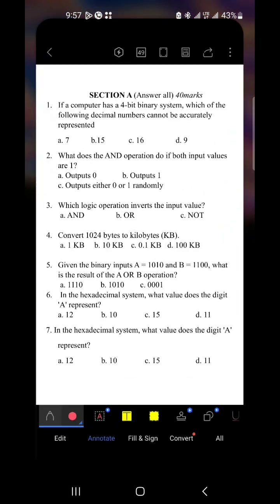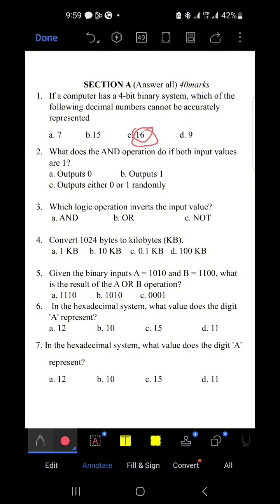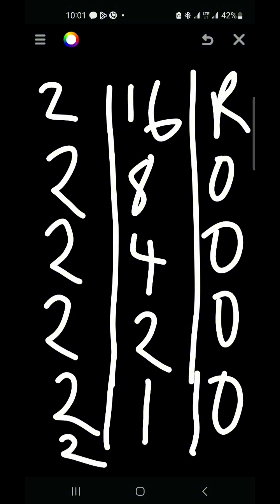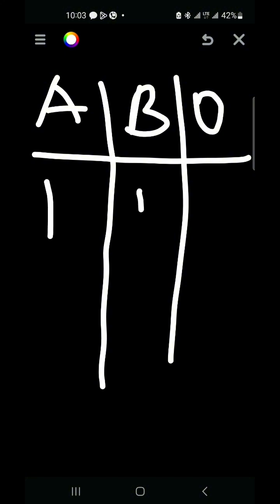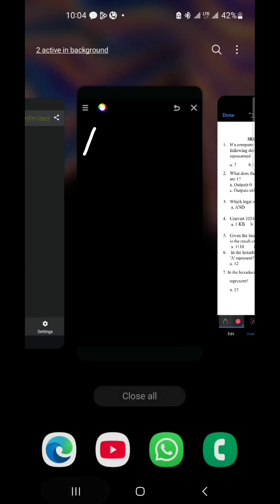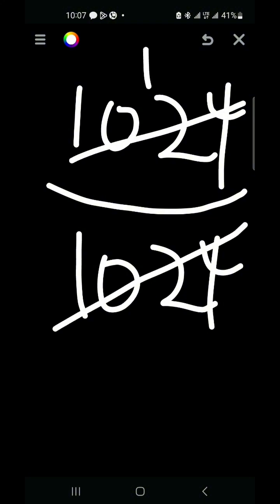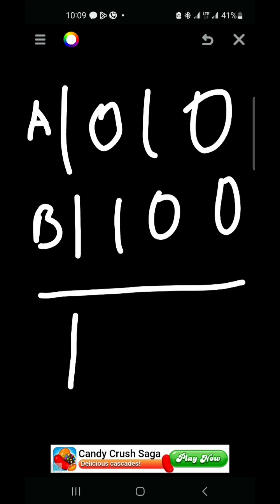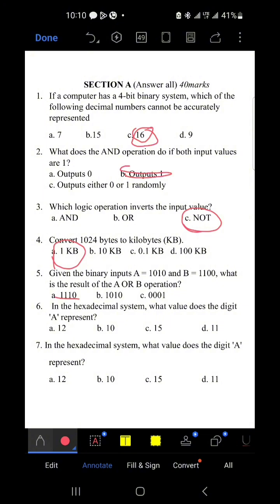Bits patterns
Data as bit representation